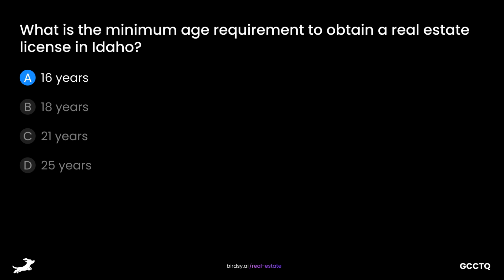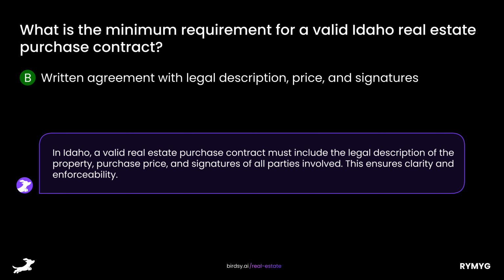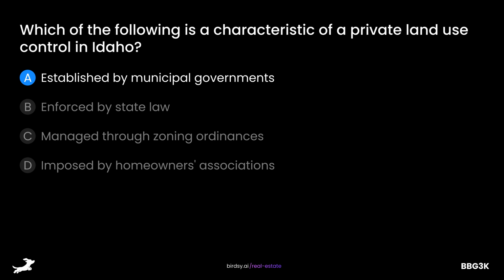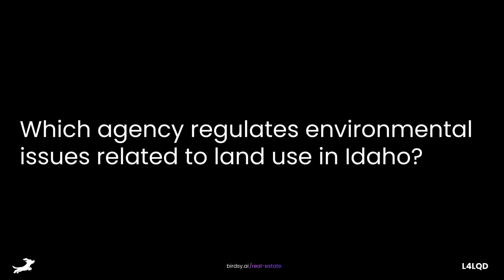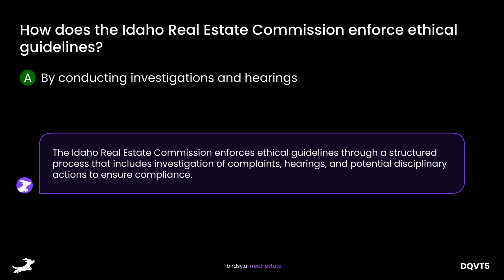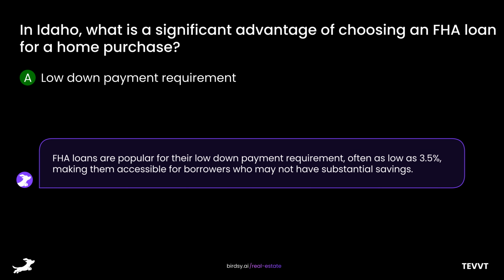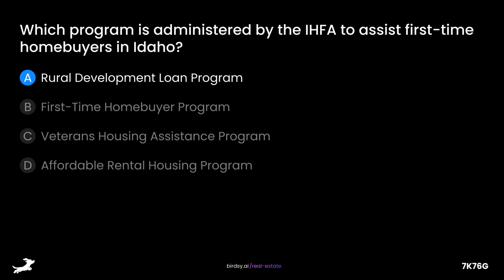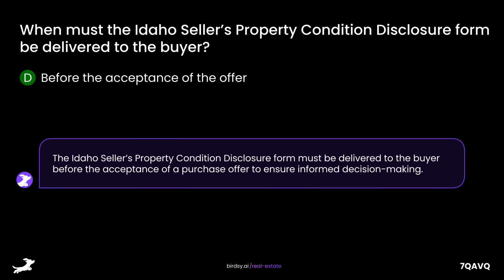✅ Crush Your Idaho Real Estate Exam with This 100-Question Review!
✅ Are you preparing for the Idaho real estate exam or working toward your Idaho real estate license? This video is packed with 100 state-specific real estate questions covering laws, principles, practice, and more—everything you need to succeed on exam day! 🏡

Join thousands of aspiring agents using Birdsy to build confidence and pass their exams with ease. 🚀

Navigate the exam content by topic using the timestamps below or challenge yourself by watching all 100 questions in order.

Licensing Requirements and Procedures
0:25 - Idaho Licensing Requirements and Procedures
2:41 - Continuing Education Requirements
4:20 - Idaho-Specific Exam Structure and Content

Idaho Real Estate Laws and Regulations
6:08 - Idaho-Specific Fair Housing Laws
9:23 - Idaho-Specific Contract Requirements
12:40 - Overview of Idaho Real Estate Statutes

Idaho Property Ownership and Land Use
15:27 - Types of Property Ownership (e.g., fee simple, leasehold, joint tenancy)
18:14 - Public vs. Private Land Use Controls
20:44 - Land Use and Zoning Laws
24:45 - Condominiums and HOAs
27:14 - Environmental Issues and Water Rights

Idaho Agency Law and Ethics
29:40 - Agency Relationship Laws
32:52 - Fiduciary Duties and Client Representation
35:45 - Idaho Ethics Guidelines and Enforcement

Idaho Property Valuation
39:16 - Basic Principles of Property Valuation
42:06 - Sales Comparison, Cost, and Income Approaches

Idaho Real Estate Financing
44:30 - Mortgage Loans and Financing Options
47:06 - Loan Applications and Approval Processes
49:38 - Idaho Mortgage Disclosure Requirements
52:12 - Idaho-Specific Loan Programs
55:04 - Idaho Housing and Finance Association (IHFA)

Idaho Disclosure Requirements and Forms
58:00 - Idaho-Specific Disclosure Requirements
60:45 - Commonly Used Idaho Forms
63:18 - Specific Procedures for Transactions

Birdsy is your personal AI-powered exam prep partner, designed to make exam preparation easy, effective, and stress-free. Prepare with smart tools, tailored questions, and real-time feedback to pass your North Carolina real estate license exam on your first try!

Don't miss our:
✅ Idaho real estate practice exams
✅ Tips to pass your real estate exam
✅ Insider hacks for real estate success